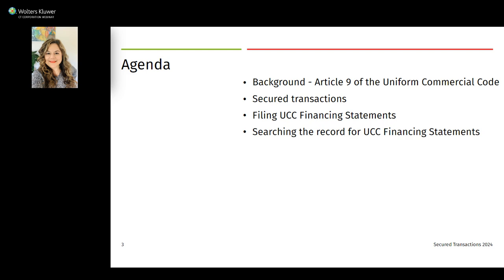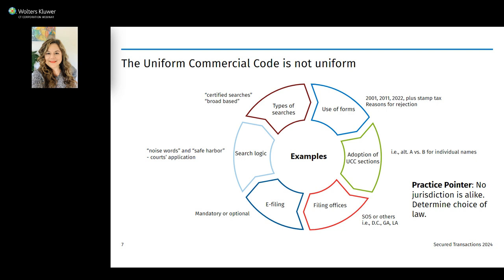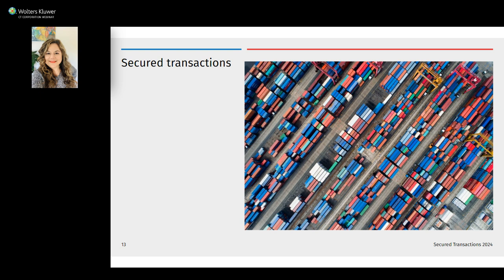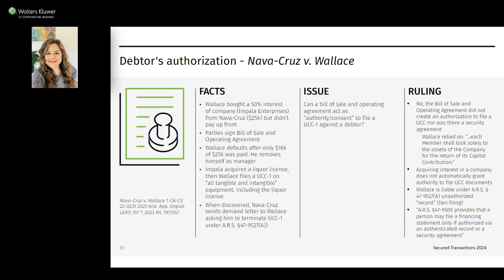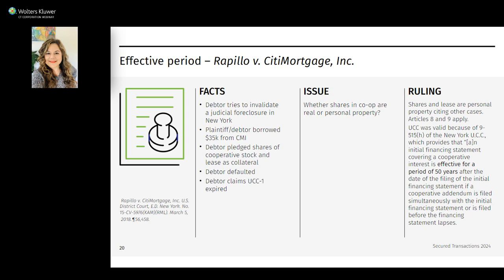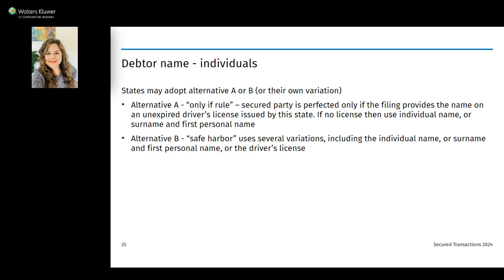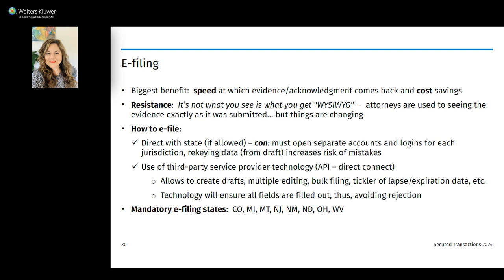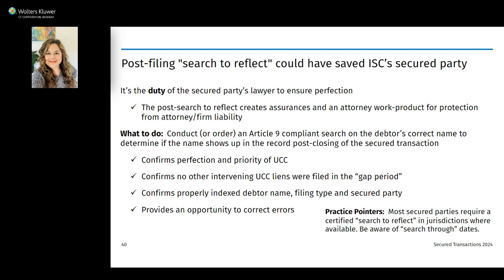On-demand webinar: Secured transactions under UCC Article 9 - A practical approach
This webinar aims to address common challenges related to filing and searching Uniform Commercial Code (UCC) liens. It covers essential topics, including case law, jurisdictional nuances, and the updated national form.  Participants will learn best practices to ensure accurate and effective UCC lien filings. By understanding the nuances and legal requirements, secured parties can “get it right” when dealing with UCC liens.  The inclusion of examples is crucial. These real-world scenarios will help participants recognize potential pitfalls. Parties must be aware of these pitfalls to safeguard their security interests.